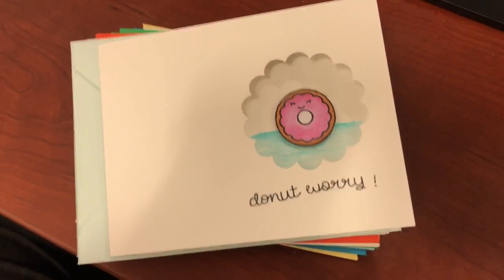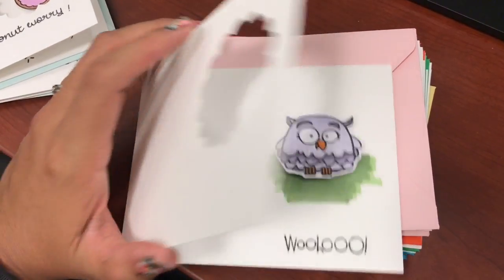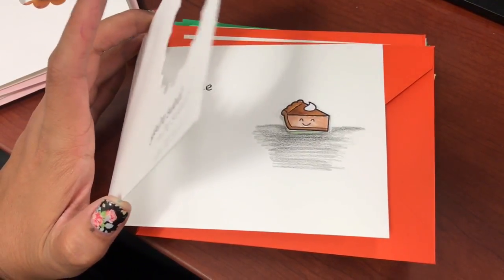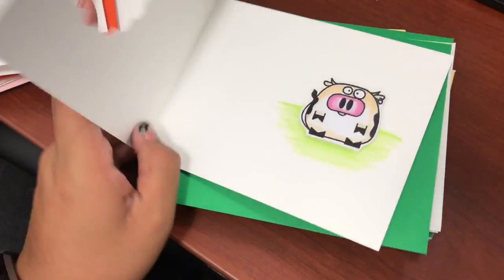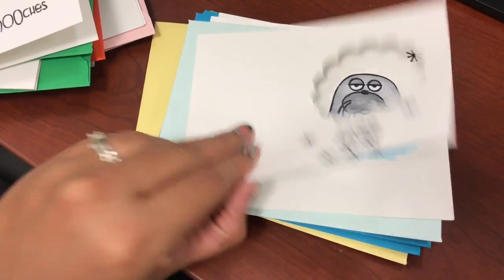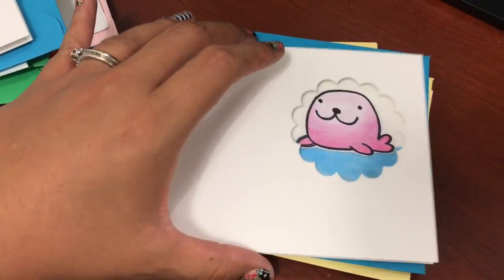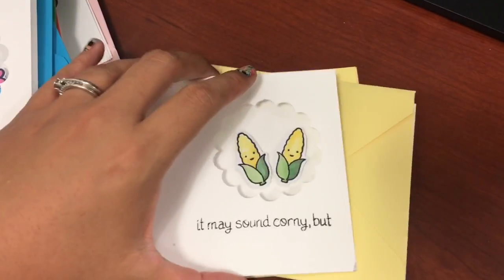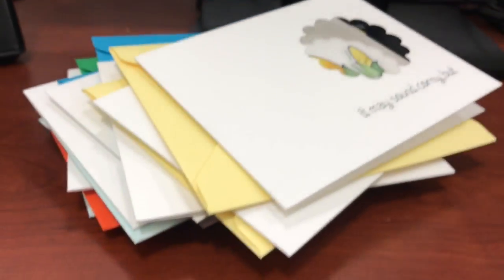PenPal Swap - Cards & Envelopes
Products Used:
Paper Smootches Stamps
Lawn Fawn Stamps
Copic Coloring
Recollection White Cardstock
Archival Black Ink